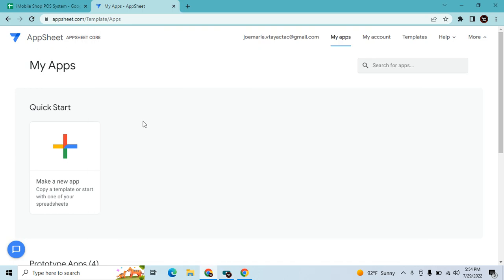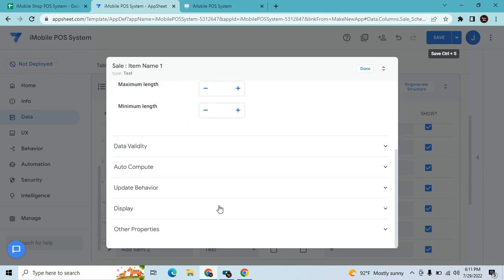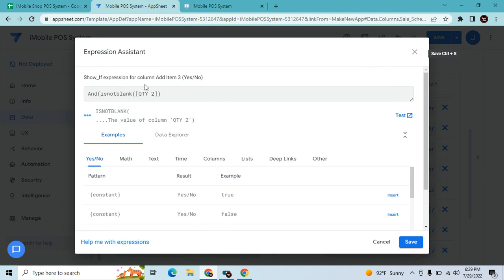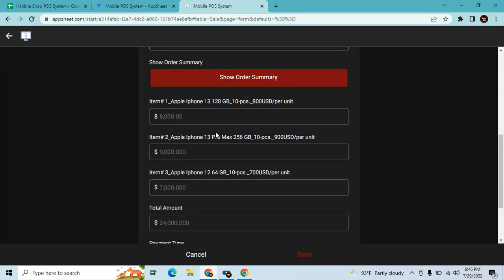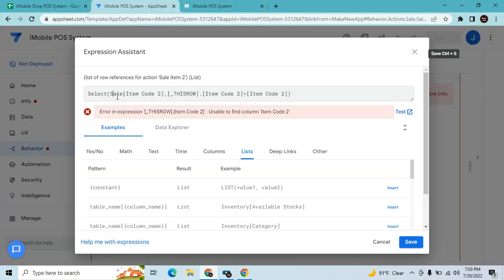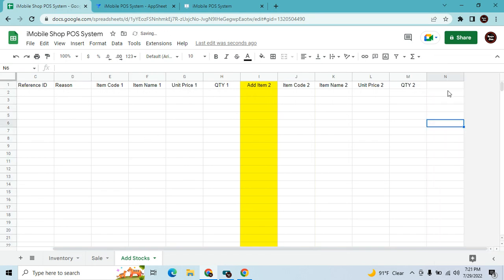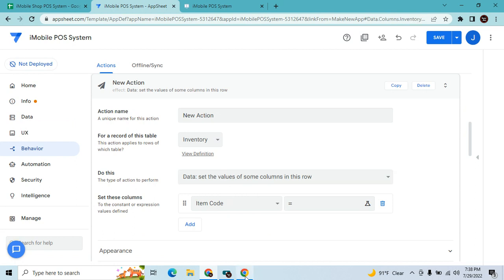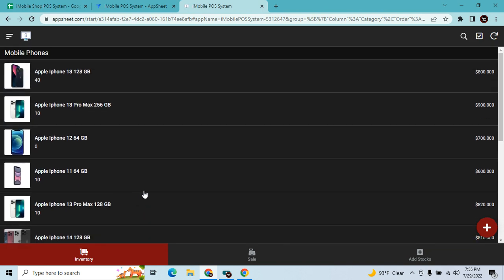How To Create Your Own Multiple Item POS System With Inventory Management Using AppSheet